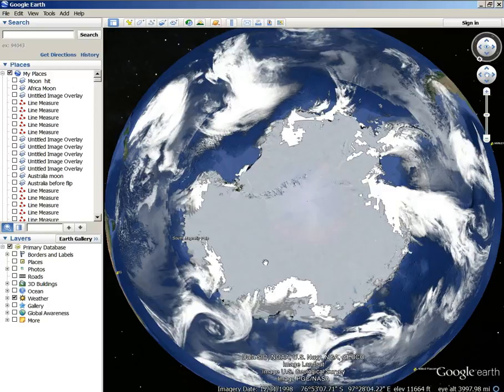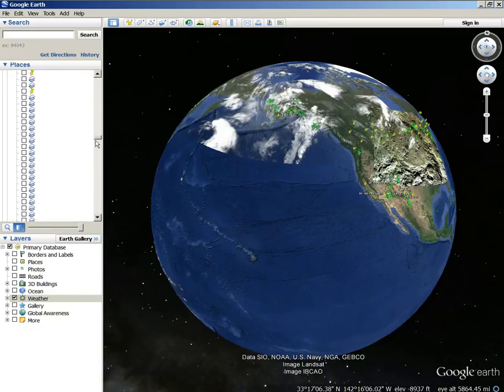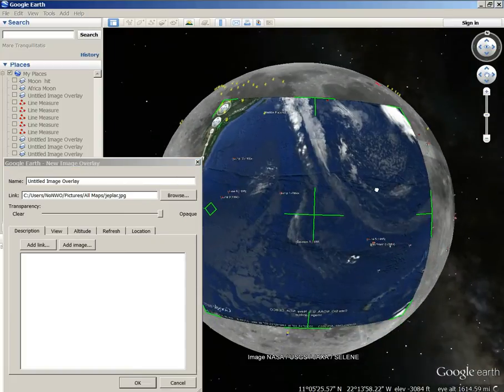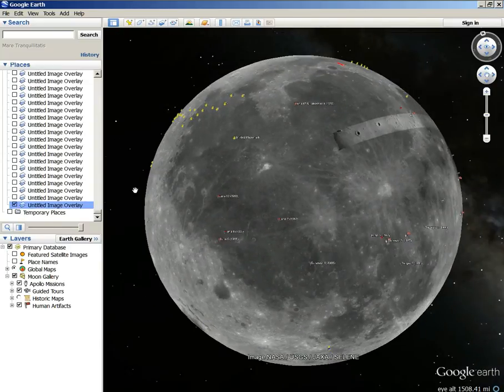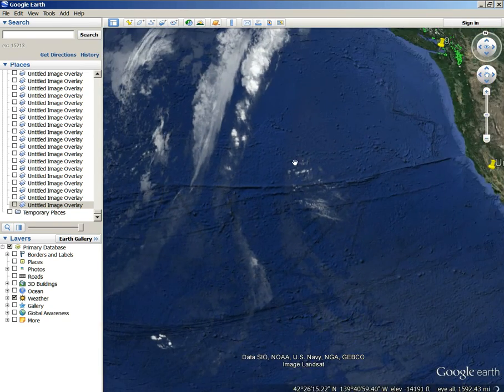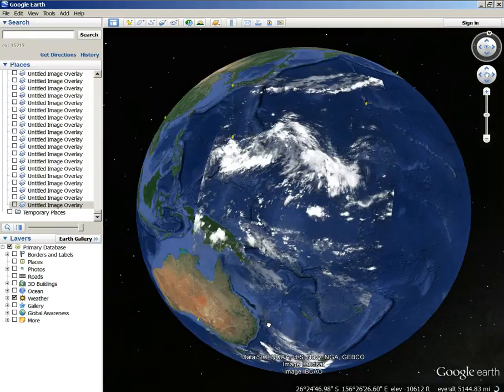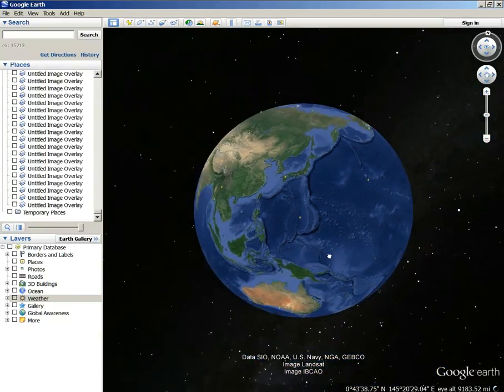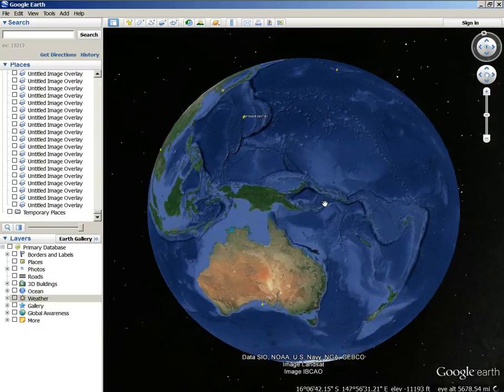It Was Not A Meteor, or a Comet, or an Asteroid That Killed The Dinosaurs